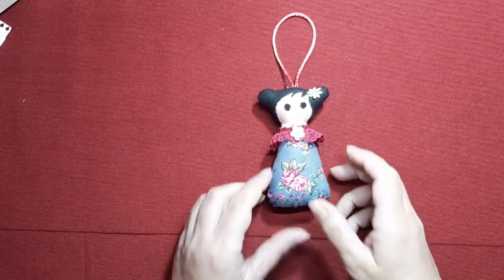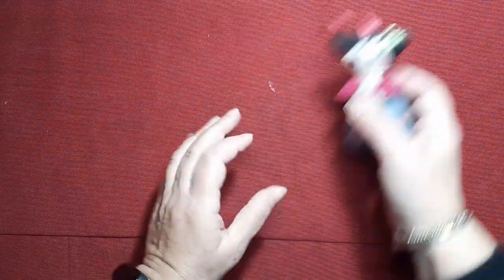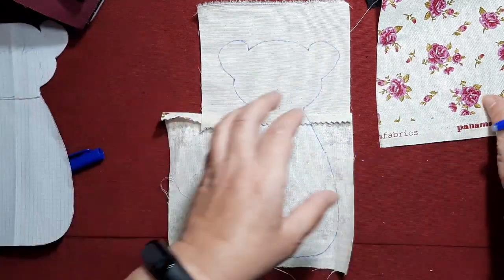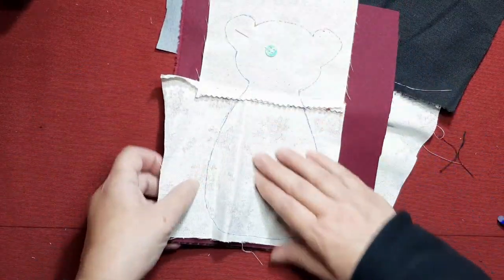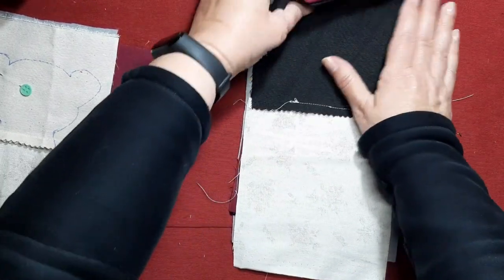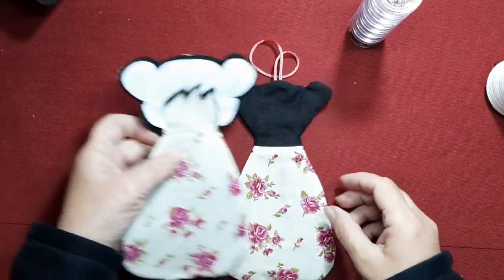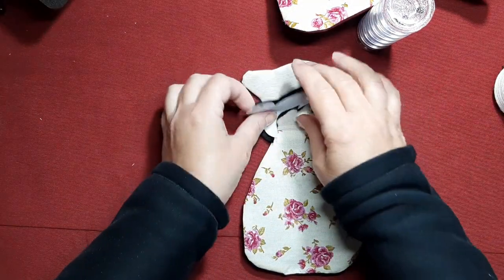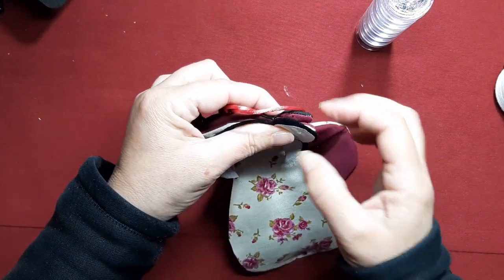Guarda agujas Kuki Patrones Gratis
En este vídeo haremos un guarda agujas para muñequería con nuestro modelo de muñeca Kuki